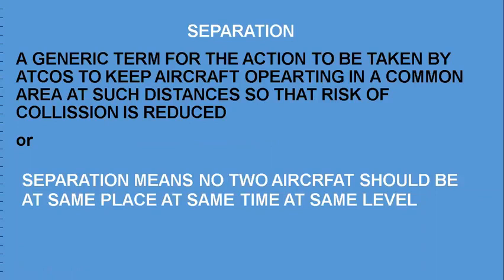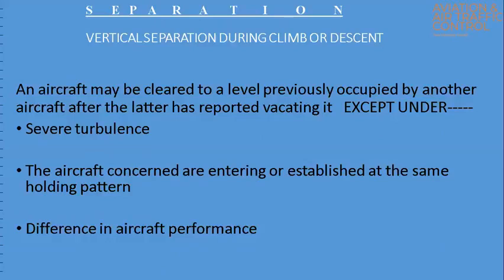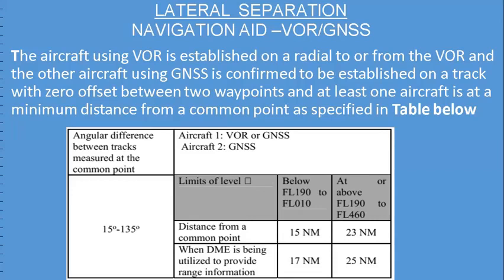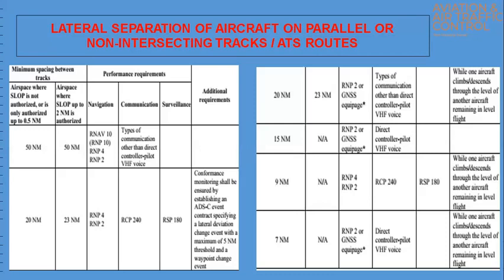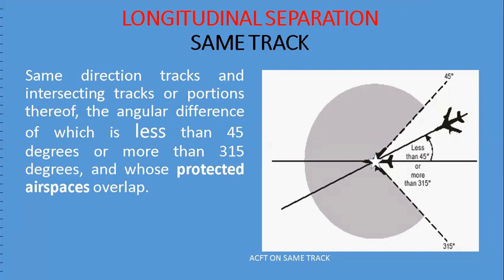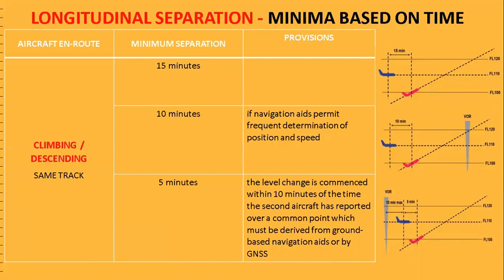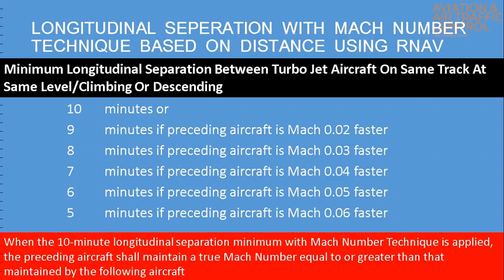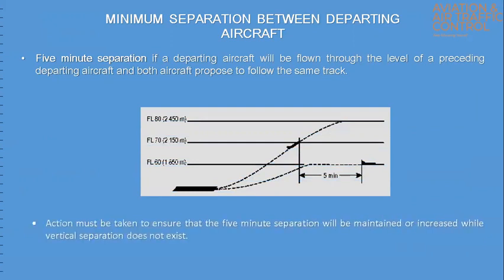SEPARATION & STANDARDS ||AIR TRAFFIC SERVICE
National authorities lay down vertical and horizontal separation standards to facilitate the safe navigation of aircraft in controlled airspace based on the provisions of ICAO Doc 4444 (Procedures for Air Traffic Management).